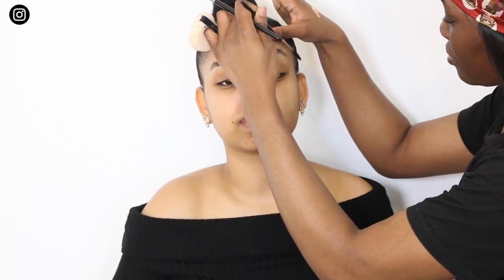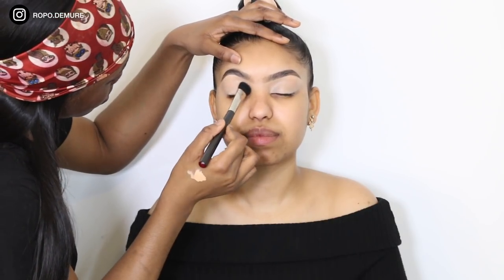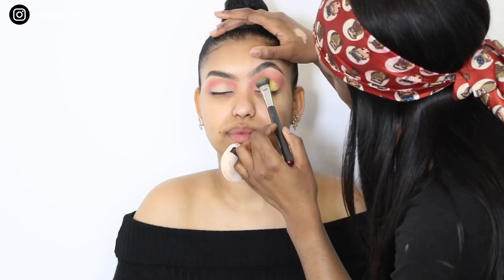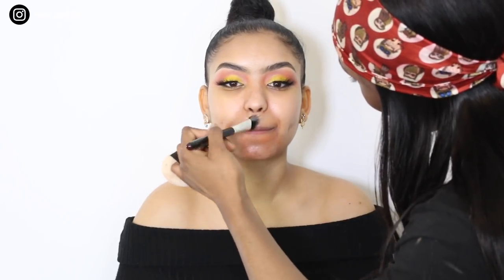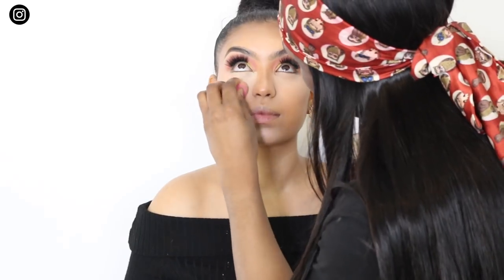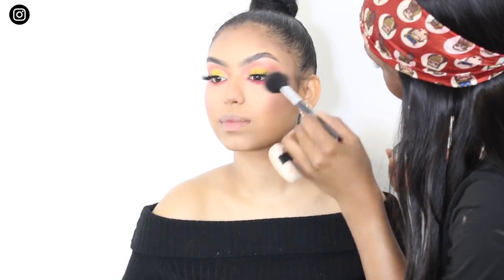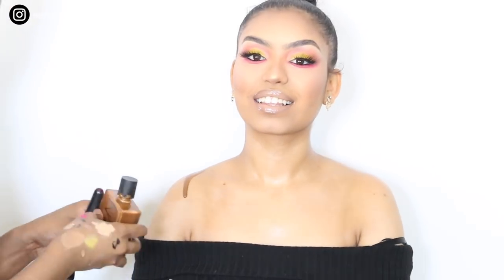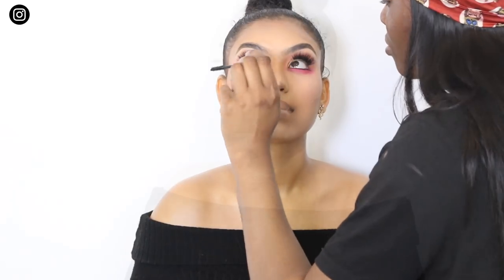HOW TO COVER HYPER-PIGMENTATION/ACNE SCARRING FLAWLESSLY! MAKEUP MONDAYS 🌸🎨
HOW TO COVER SPOTS/ACNE/HYPERPIGMENTATION (MAKEUP TRANSFORMATION)

P R O D U C T  L I S T:

Skin prep
MAC strobe cream
MAC natural radiance primer (Natural yellow)

Eyes
Urban Decay x Kristen Leanne 'day dream' palette (12/12)
Mac playland collection 'Ever So Yellow' pigment
Juvia's place masquerade palette 'Bori'
Lashes: @kikebydelancey

Face
Mac correct & conceal palette (Pure orange)
Nars sheer glow (I'll specify shades soon)
LA Girl pro concealer (Creamy Beige)
Fenty beauty match stick - Espresso

Cheeks
Nars 'Laguna' bronzer
Sportfx Bronzing powder duo (Deep)
Nars 'Orgasm' blusher

Body
Nars Manoi body oil

Lips
Kylie cosmetics 'True brown k' lip liner
MAC 'Naturally transformed' lipstick
Bare minerals GEN NUDE lipgloss in 'YAAAS'

Setting sprays
Two faced 'Hangover 3 in 1' setting spray
MAC 'Goldlite' fix plus spray

Brushes:
All MAC & ZOEVA makeup brushes

BOOK  ME!
Need a makeup artist?  Fill out my appointments form for quotes

UBER CODE: 'ROPO15' for £15 off your first ride!

BOOK  ME!

Main Camera: Canon 70D
Vlog Camera: Canon G7X Mark ii
Editing Software: Final Cut Pro X